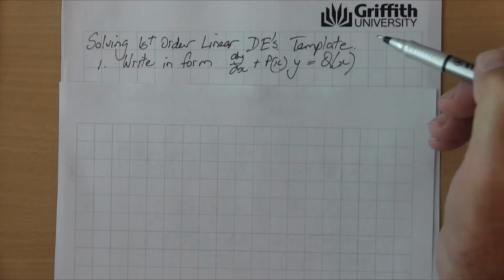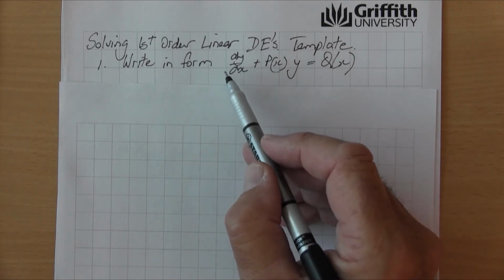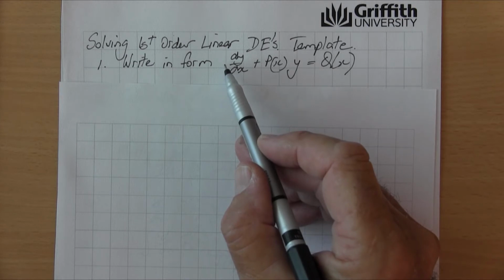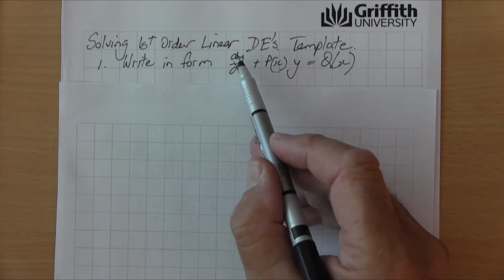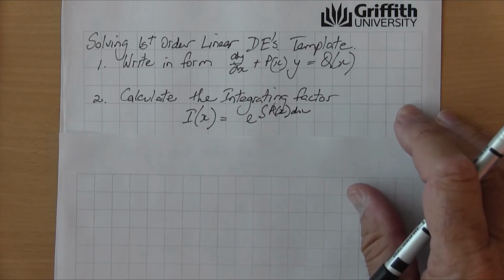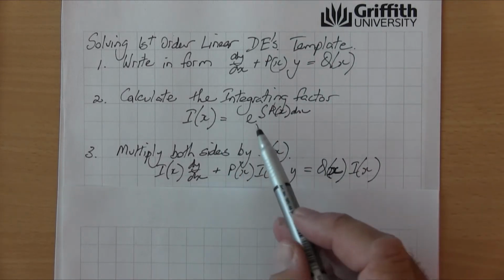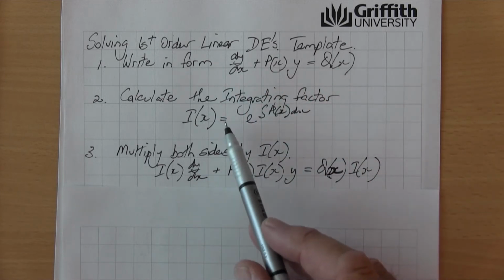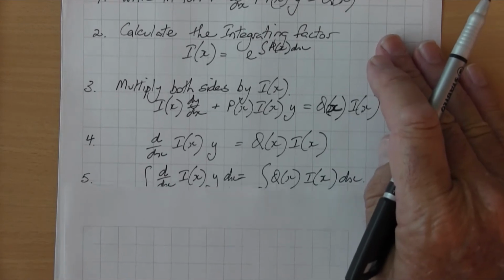1012SCG D40 template solving 1storder diffential equations